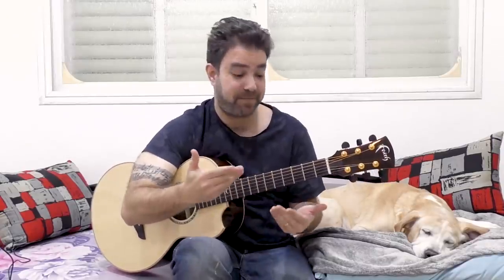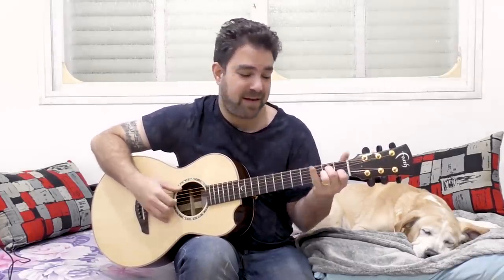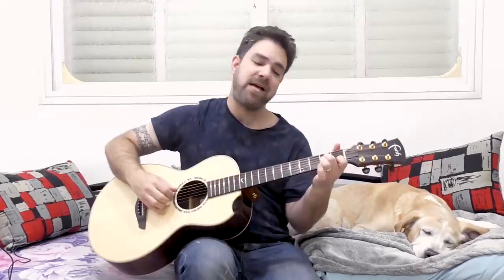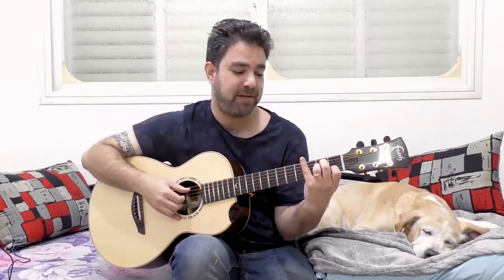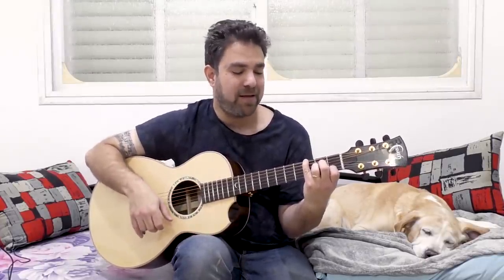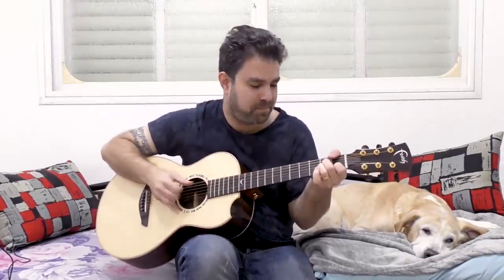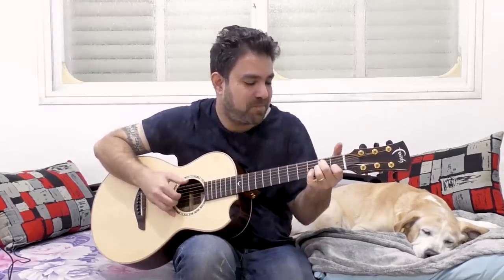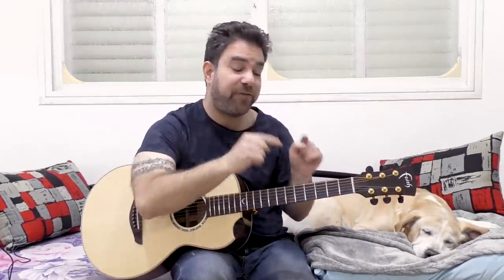This Never-Ending Fingerstyle Exercise Will Get Your Creative Muscles Sizzling